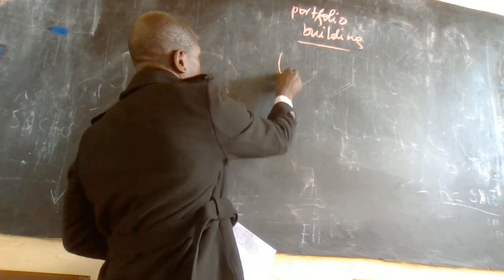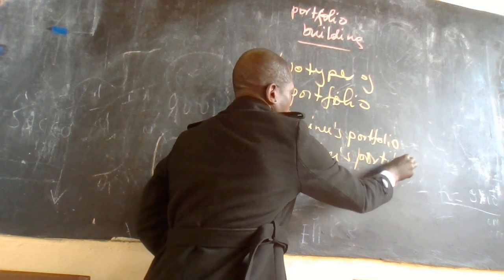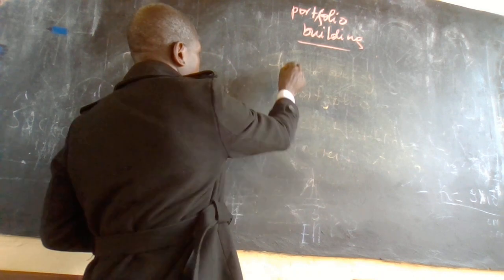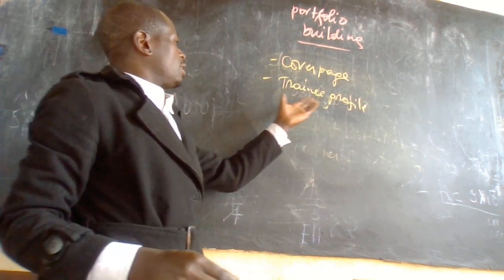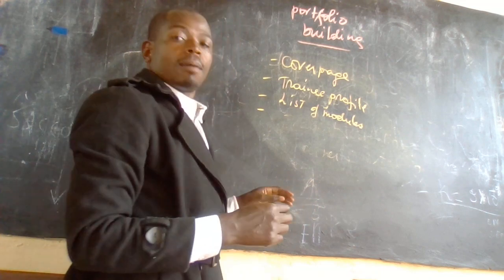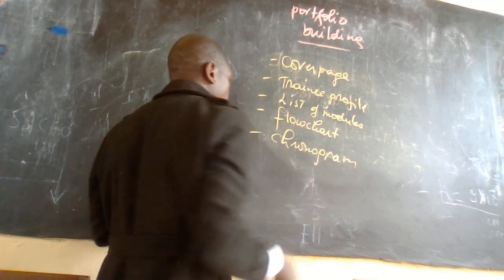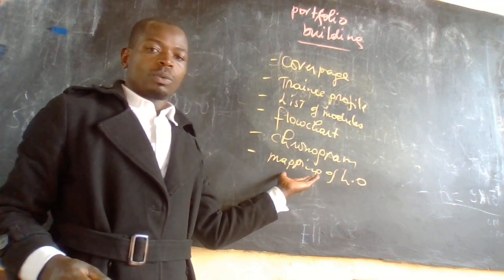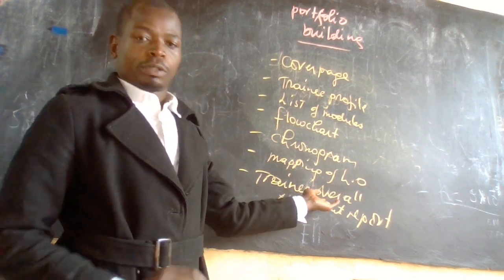portfolio building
UBUUMENYI INSHIRO RY'UBUZIMA